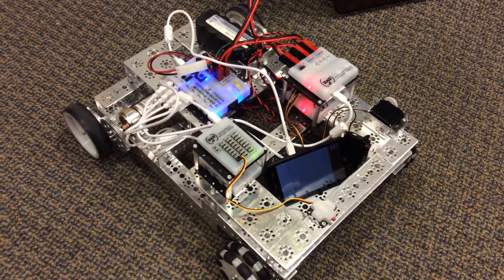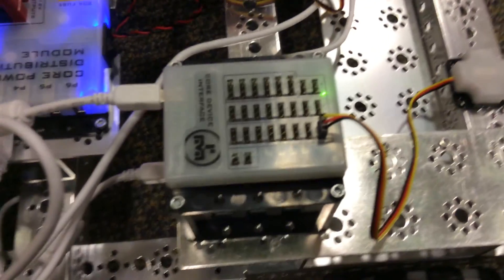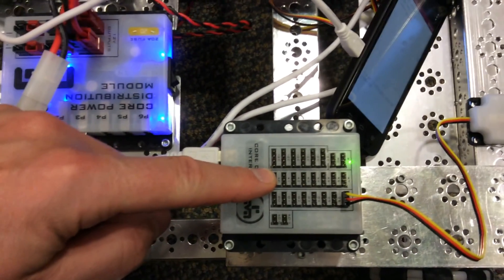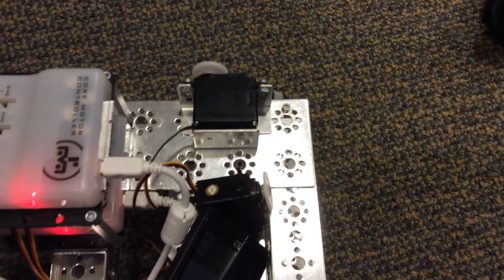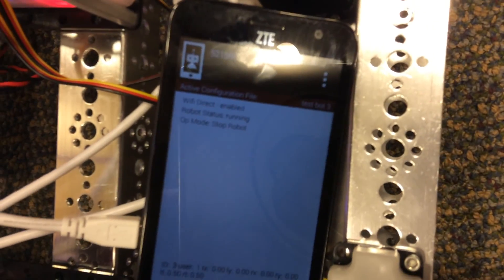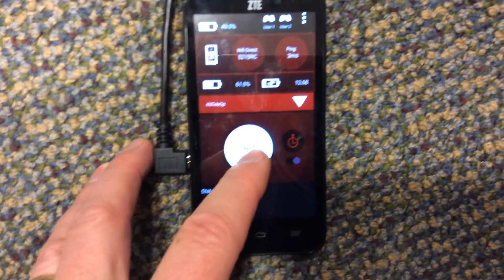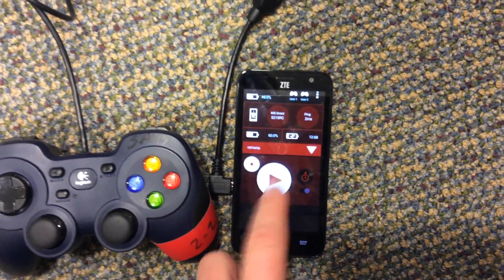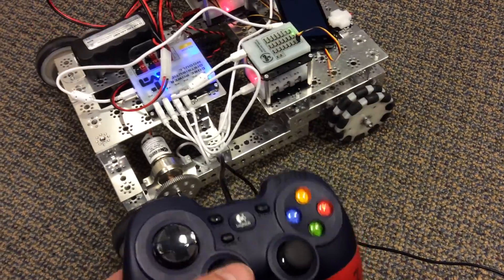FTC Robot 2015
Just a quick demo for past robotics students that have graduated.  Here is the prototype robot using android phones as controllers.